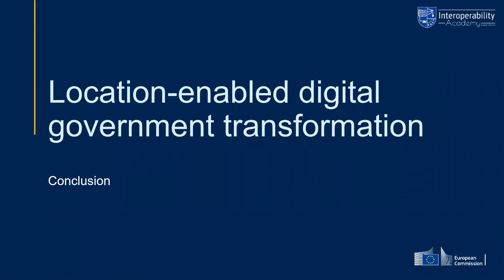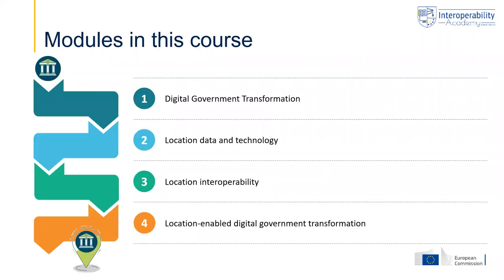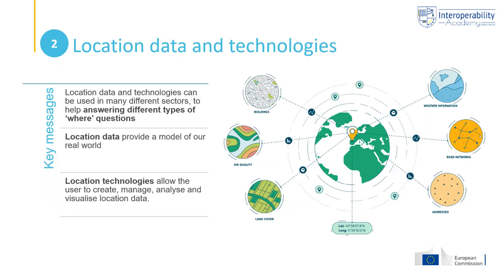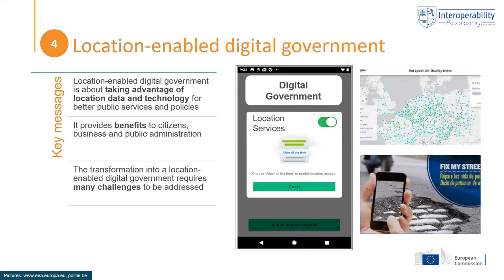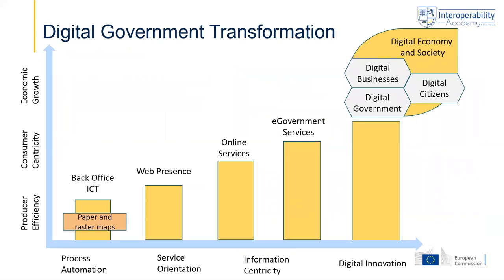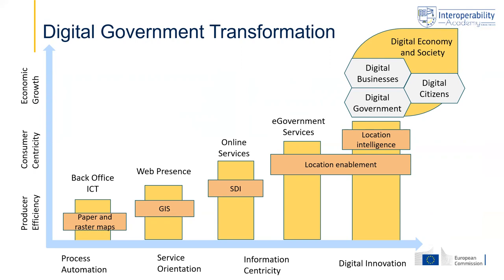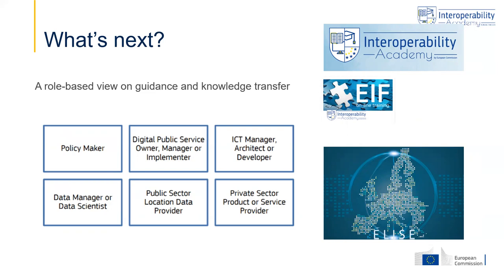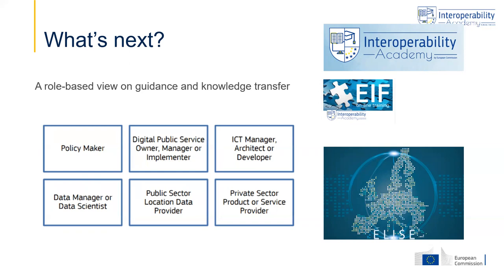Final Overview: Location-enabled digital government transformation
Key elements  discussed throughout the different modules of the course.

0:00 Introduction
0:20 A Location-enabled digital government
1:21 Core modules in this course
2:00 Digital government transformation
3:06 Location Data And Technologies
3:50 Location Interoperability
4:37 Location-enabled Digital Government
5:47 Digital government transformation
8:10 What's next